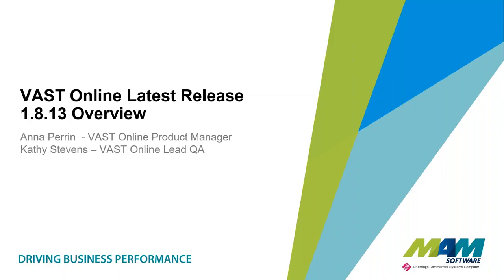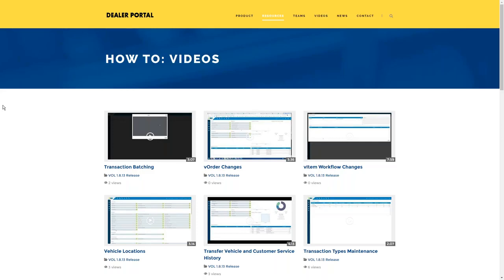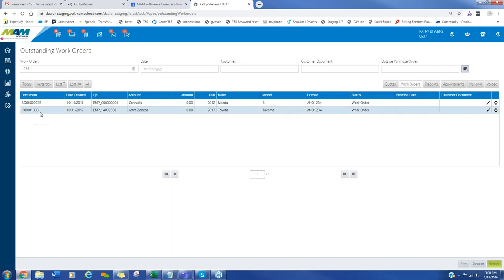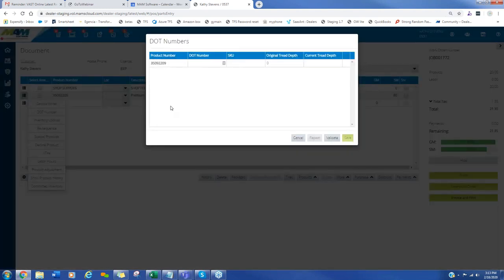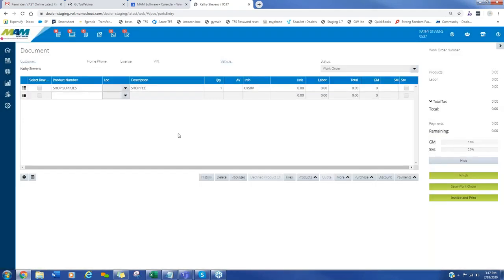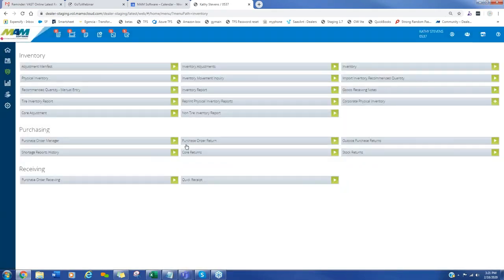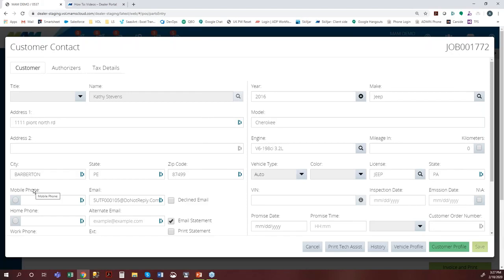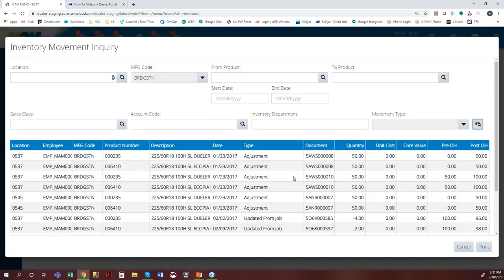VAST Online Latest Release 1 8 13 Overview Webinar